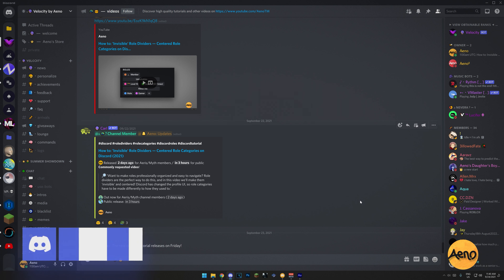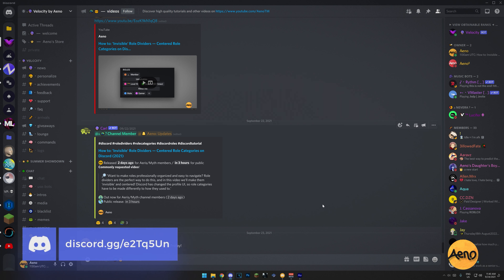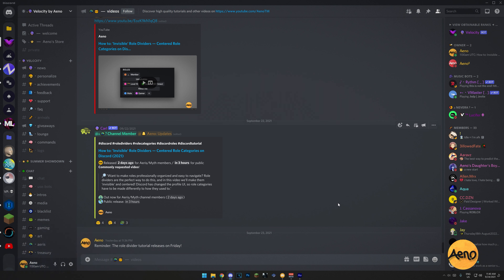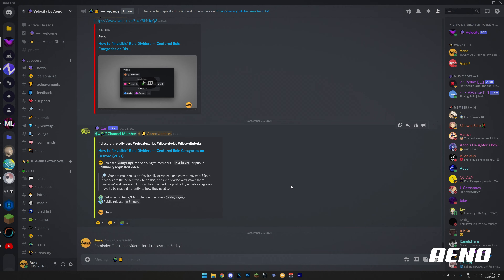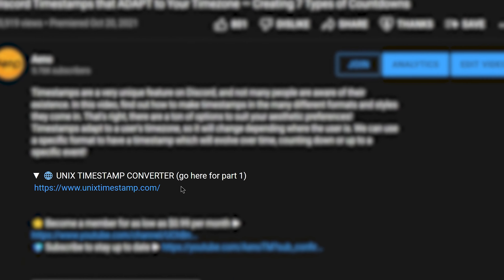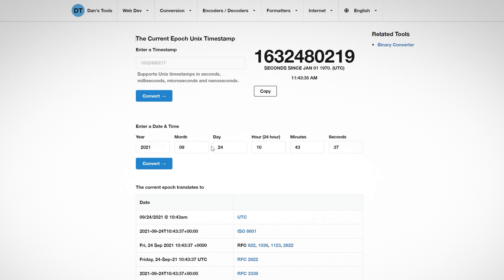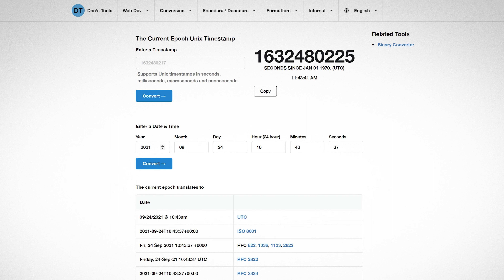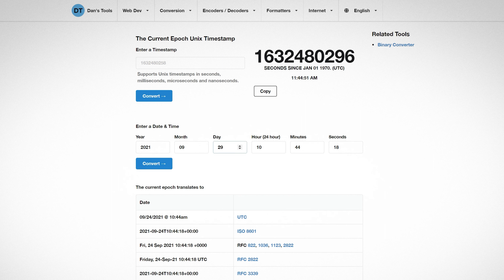Discord Timestamps that ADAPT to Your Timezone (7 Styles!)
Timestamps are a very unique feature on Discord, and not many people are aware of their existence. In this video, find out how to make timestamps in the many different formats and styles they come in. That's right, there are a ton of options to suit your aesthetic preferences!
Timestamps adapt to a user's timezone, so it will change depending where the user is. We can use a specific format to have a timestamp which will evolve over time, counting down or up to a specific event!

🎬 FOOTAGE/SFX USED

🎵 MUSIC FEATURED

The following music has been provided by 'NCS' & 'NCS Instrumental / Acapella - Unofficial'

0:00 ► What are timestamps in Discord, and what do they look like?
0:47 ► Part 1: Generating a unix timestamp
2:44 ► Part 2: Converting to a Discord timestamp
3:50 ► Do timestamps work on mobile?
4:16 ► Do timestamps work in embeds?
4:22 ► Summary
5:40 ► Recap
6:13 ► Ending

🍇 ► Since you made it this far in the description, comment 'GRAPES'!

► Originally released October 20, 2021
► Remastered September 3, 2022

Due to feedback on the original video, this video was remastered to cut promotional segments and the recap section. Many parts of the video may look and be edited differently, but the content is the same. The runtime has subsequently been reduced from 8:00 minutes to 4:17.